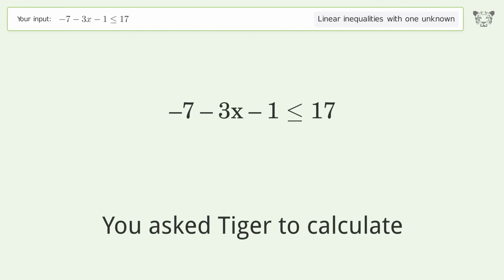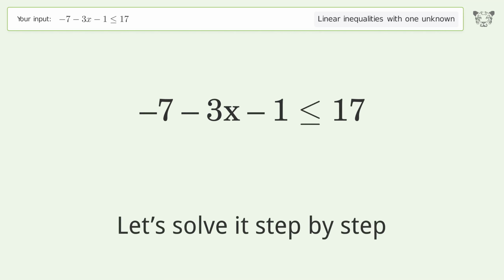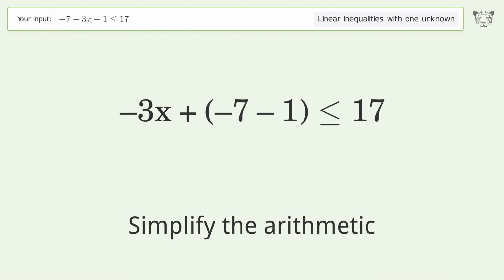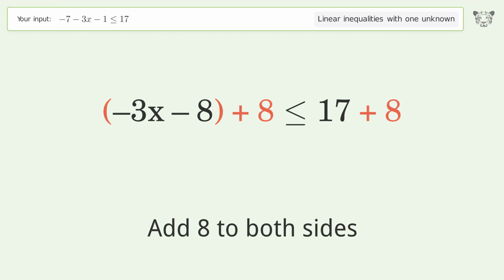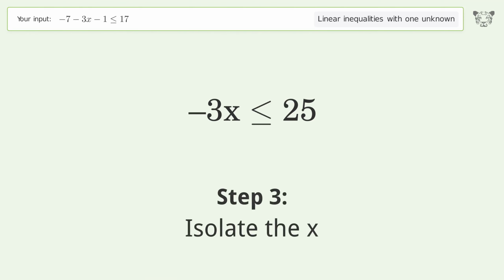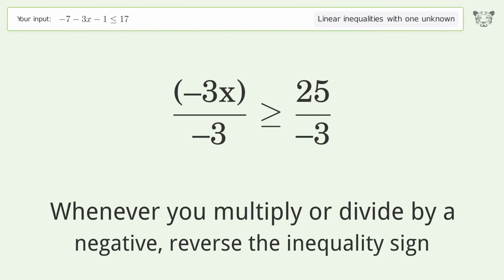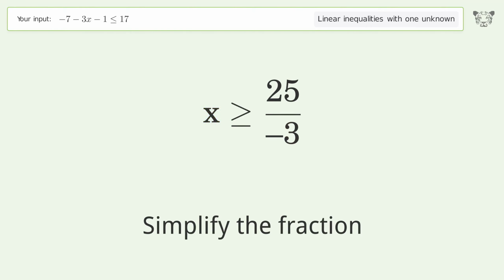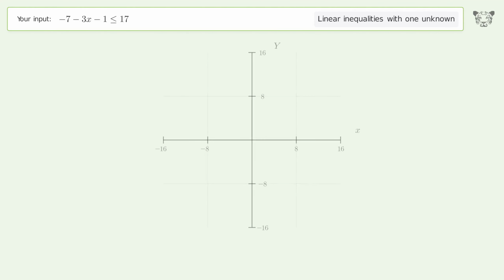Solving Linear Inequalities: -7-3x-1 is Smaller Than or Equal to 17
Struggling with -7-3x-1 is Smaller Than or Equal to 17? Watch our step-by-step video on Tiger Algebra to master this linear inequality effortlessly. Also, check out for more tips and tricks